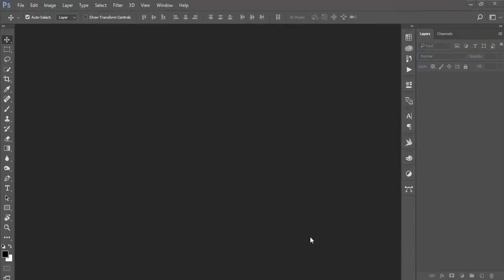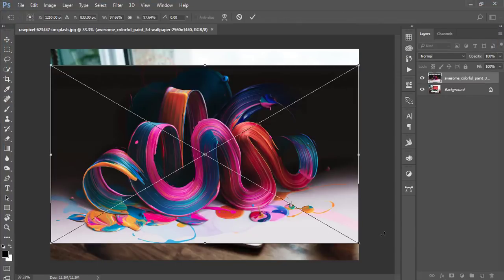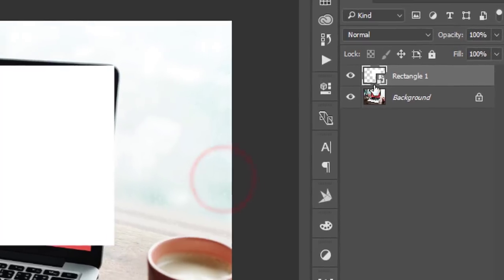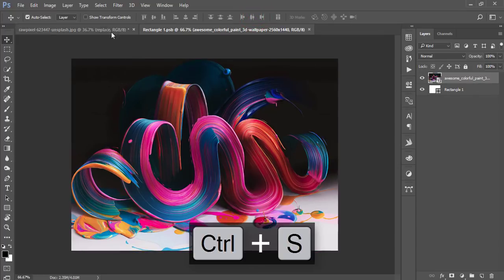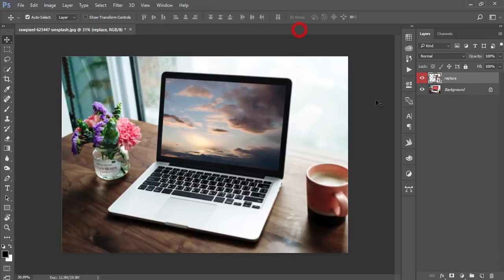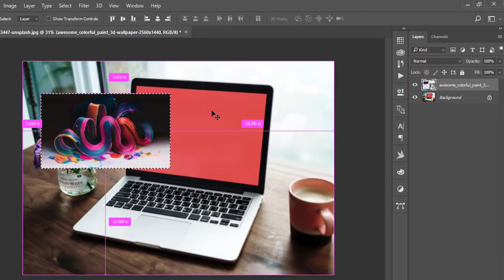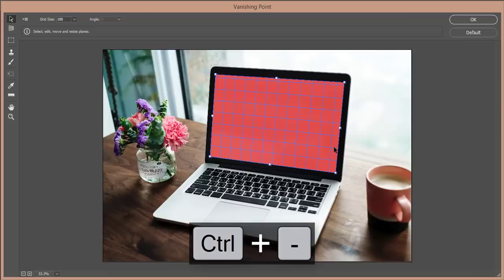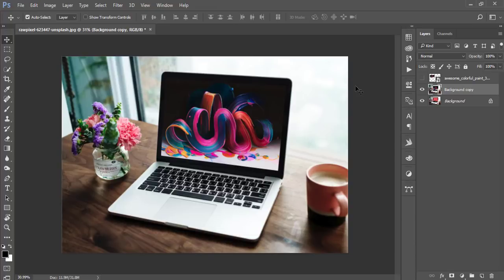2 Ways to make Design Mockups in Photoshop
Hi Everyone i am gonna show you a new thing today. 2 Ways to make Design Mockups in Photoshop